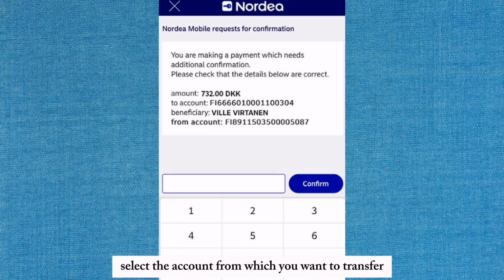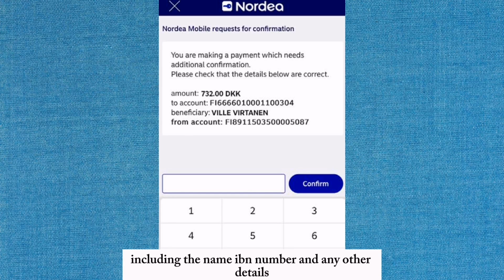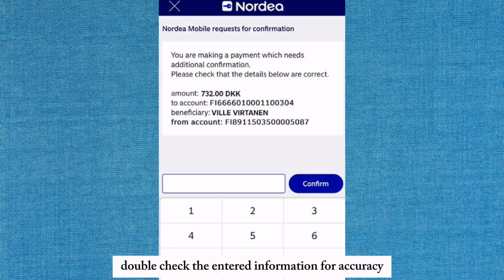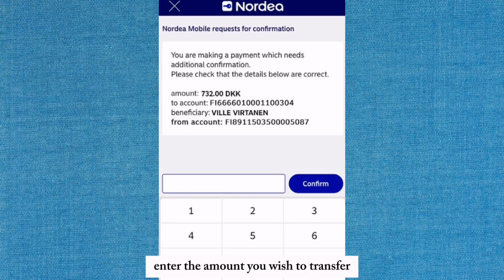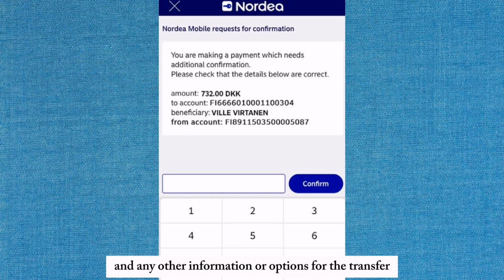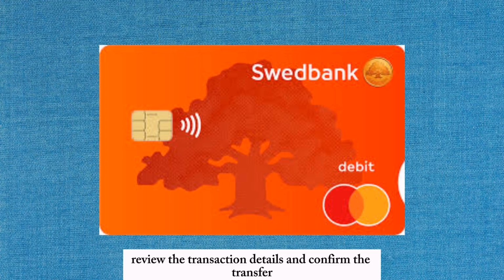How to transfer from NORDEA bank to SWEDBANK l Double Z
Learn how to effortlessly transfer funds from Nordea Bank to Swedbank with our comprehensive guide! Whether you're in the USA, UK, Canada, Europe, or anywhere else globally, our step-by-step tutorial will help you navigate the process smoothly.

In this detailed video, we'll walk you through the simple steps of transferring funds between Nordea Bank and Swedbank, ensuring secure transactions and peace of mind. Say goodbye to complicated transfer procedures and hello to a streamlined banking experience with our easy-to-follow instructions.

At Swedbank, we understand the importance of convenient and secure banking, no matter where you are. With our user-friendly guide, you'll have the confidence to transfer funds between banks hassle-free, saving you time and effort.

Join the millions of satisfied customers who trust Swedbank for their banking needs. Watch our video now and discover how simple it is to transfer funds from Nordea Bank to Swedbank.